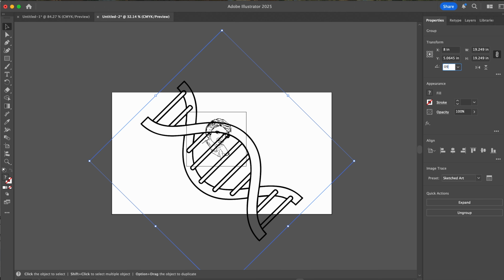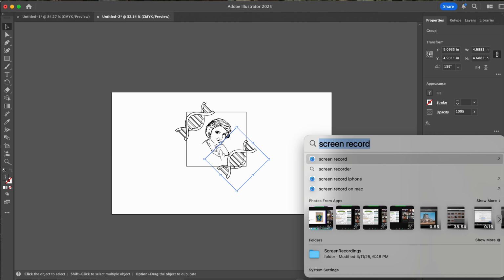Did You Know You Can Laser Engrave Tiles!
Today, I'm bringing you another laser CNC project that involves using a laser to etch a design into simple white bathroom tiles! Not only are we using cool technology, but also cool science! The titanium dioxide present in white paint undergoes a structural change when hit with the laser and causes the design to be darker and much more visible on the finished project! Keep watching to learn more!

Medvids, A., Onufrijevs, P., Kaupužs, J., Eglitis, R., Padgurskas, J., Zunda, A., ... & Varnagiris, S. (2021). Anatase or rutile TiO2 nanolayer formation on Ti substrates by laser radiation: Mechanical, photocatalytic and antibacterial properties. Optics & Laser Technology, 138, 106898.